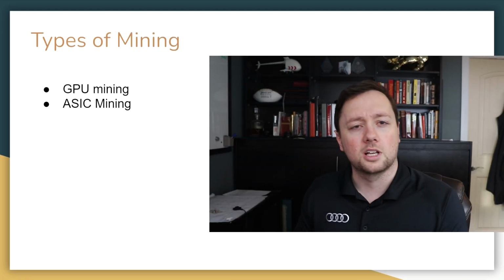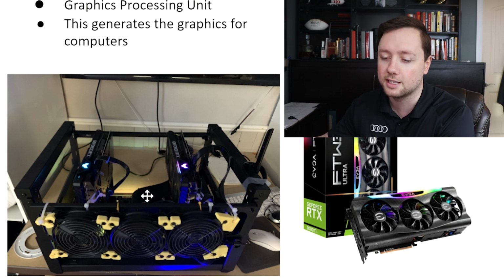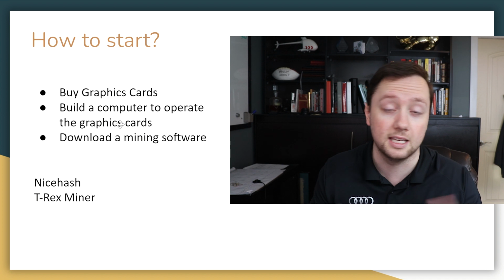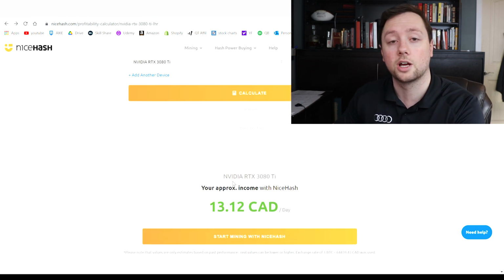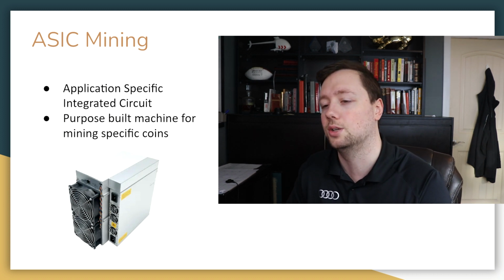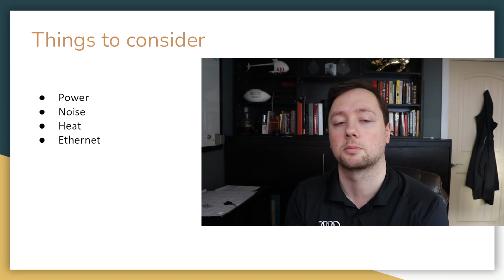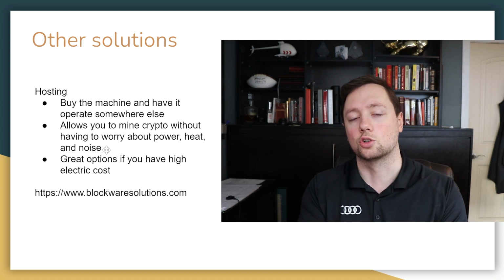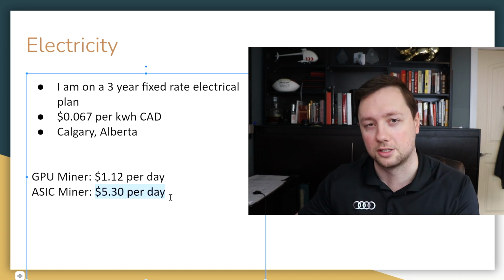How to start mining Cryptocurrency and Bitcoin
In this video I am going to walk you through how to start mining cryptocurrency and bitcoin from your home.  I am going to walk you through everything you need to set up both a GPU miner as well as an ASIC miner and I am going to show you my personal mining rig so that you can see what it looks like and what it cost to setup.  If you want to try and calculate any of your profitability, you can go to nicehash.com

💰 FREE Money💰

📗Best Books📕